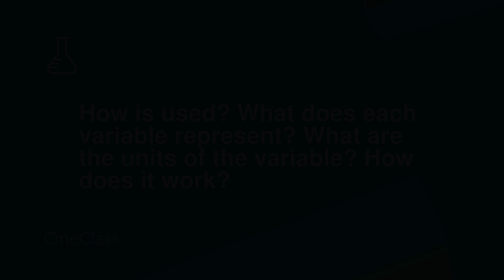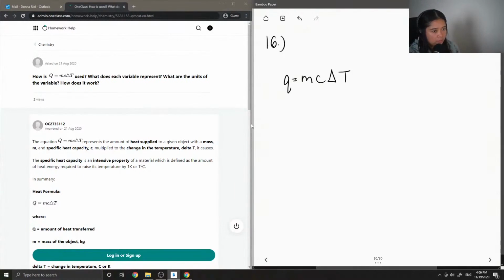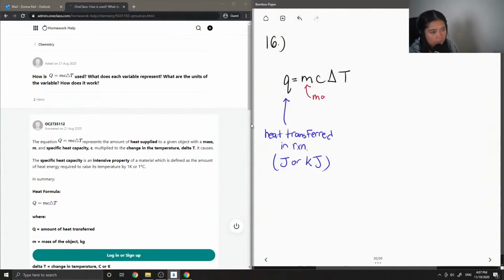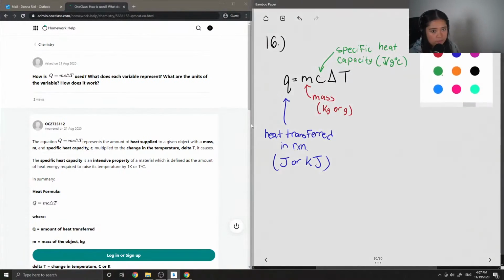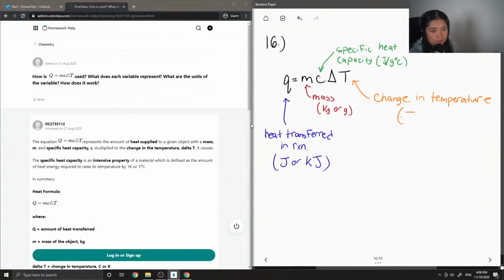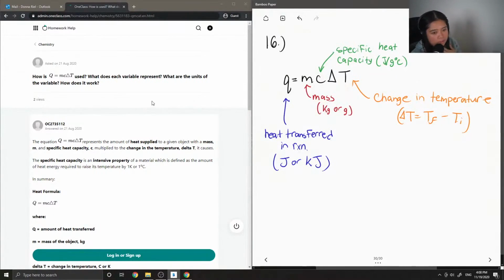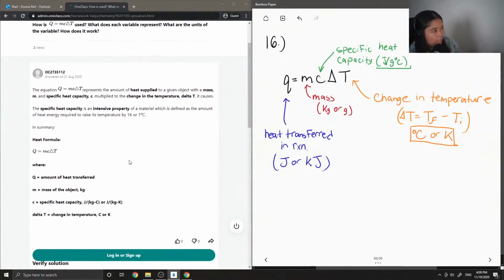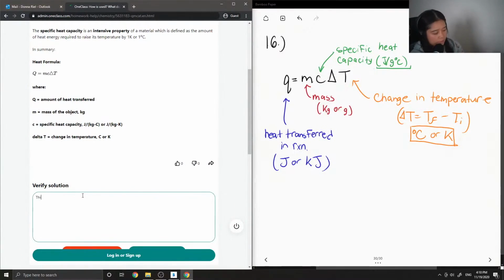How is used? What does each variable represent? What are the units of the variable? How does it work